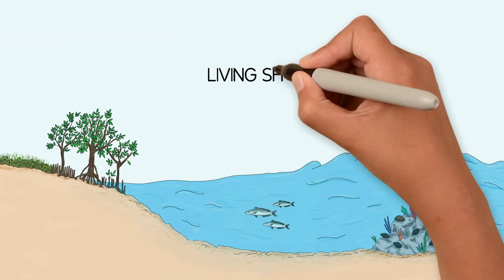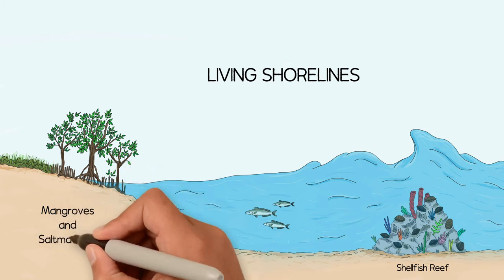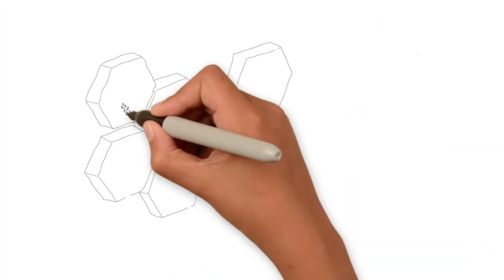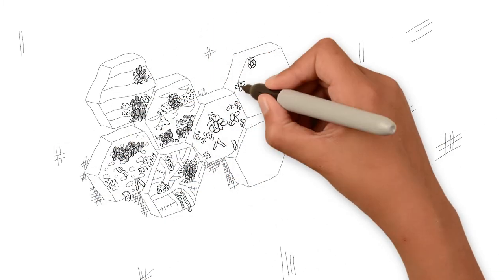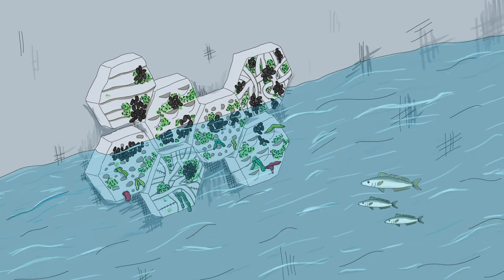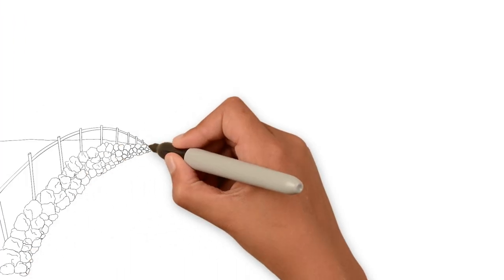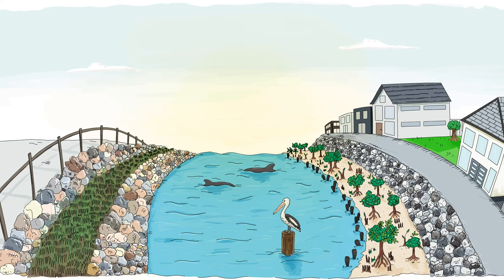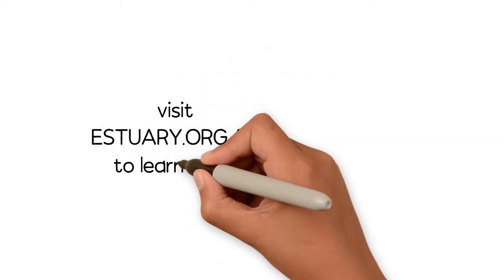Port River Seawalls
This animated video advocates for the Port Adelaide community to be protected from flooding, using environmentally friendly seawalls.

This video was produced by Animate Your Science for the Estuary Care Foundation, with grant support from Green Adelaide.